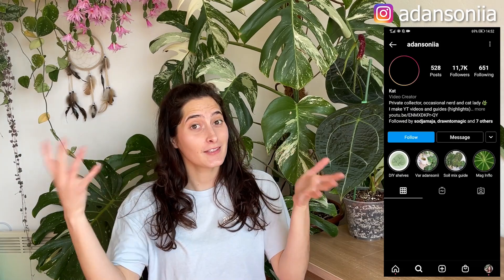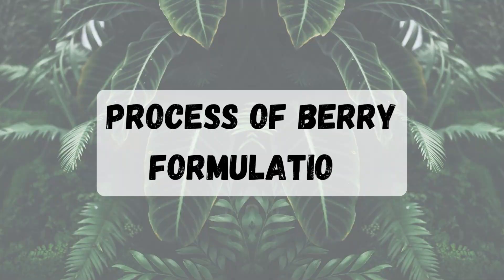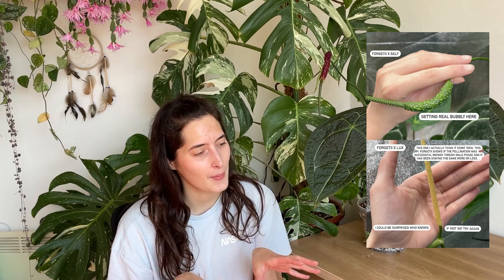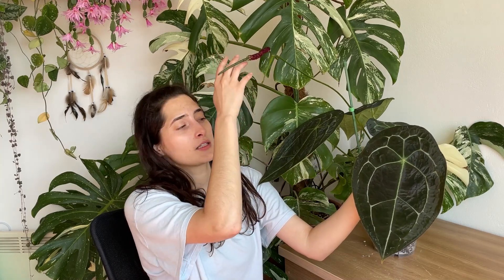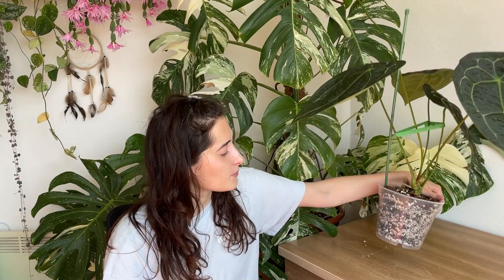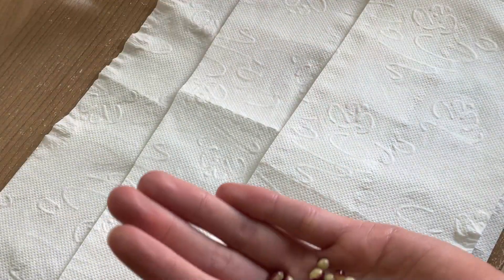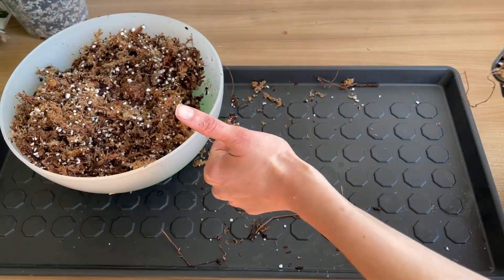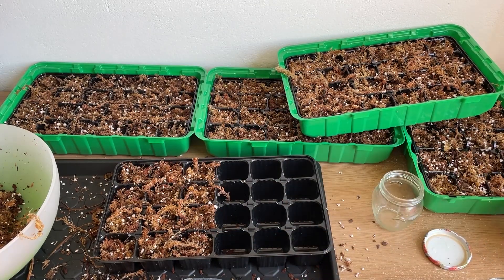ANTHURIUM BERRIES // My first seeds!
After all this time I finally have my very own berries and thus seed :D
It's nothing fancy, only selfed Forgetii - however I'm really excited to grow these out!